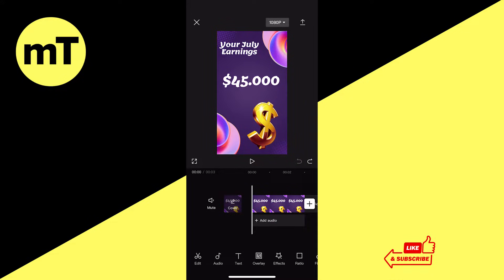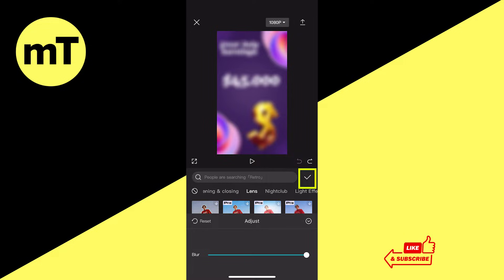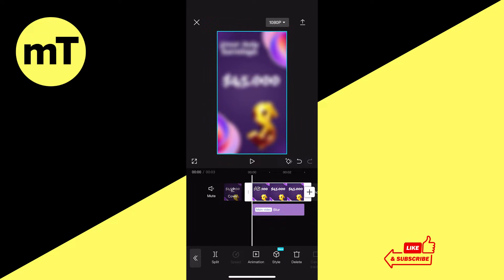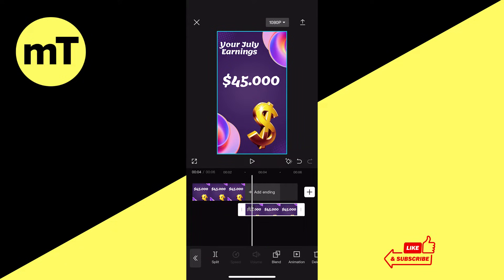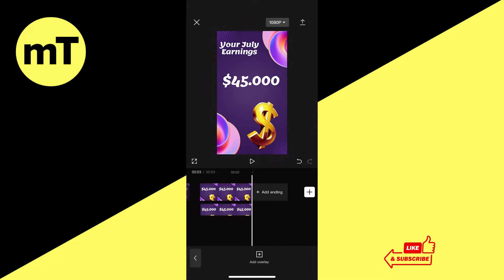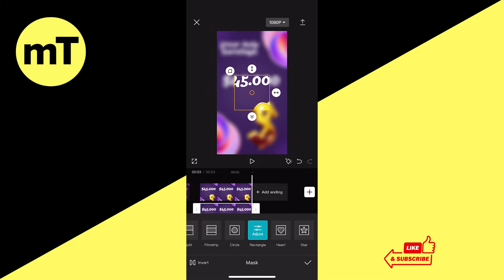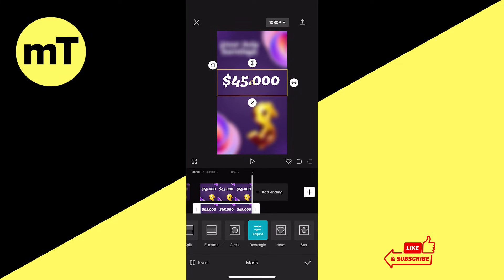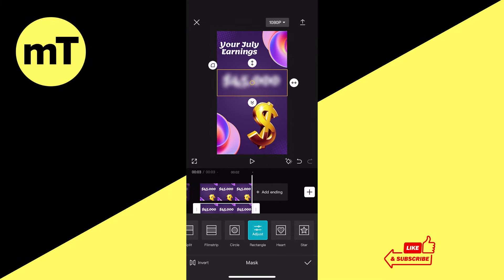How to Blur Text in CapCut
In this video, I will show you exactly how to blur text or any other sensitive data in CapCut. This works best for static data.

If you would like to blur moving objects in CapCut instead, make sure to check out this video here: